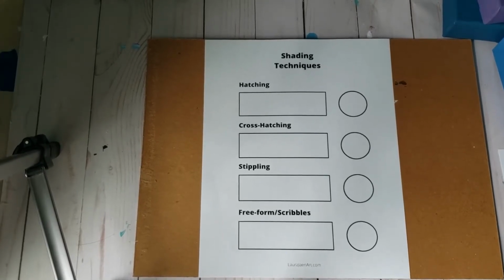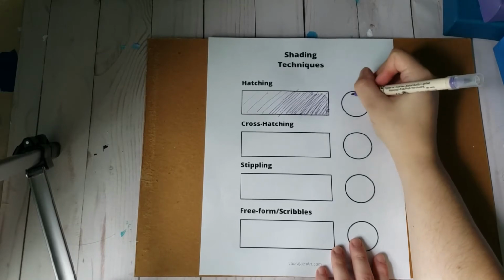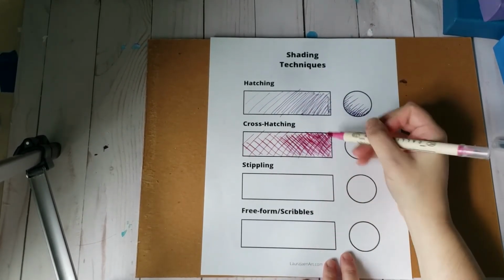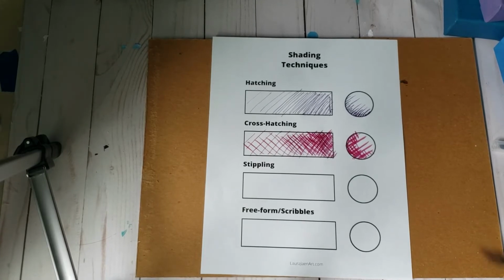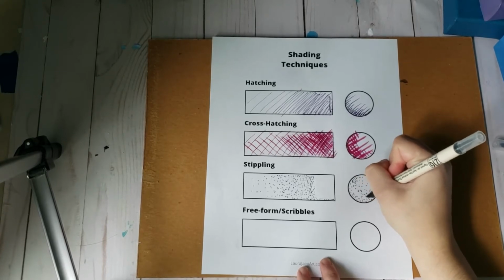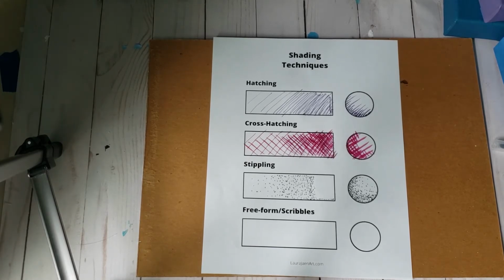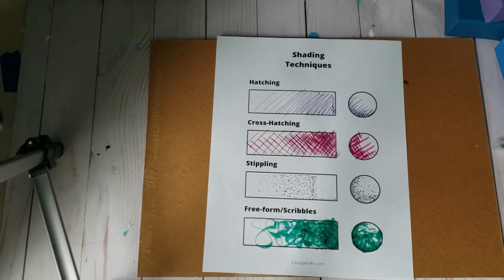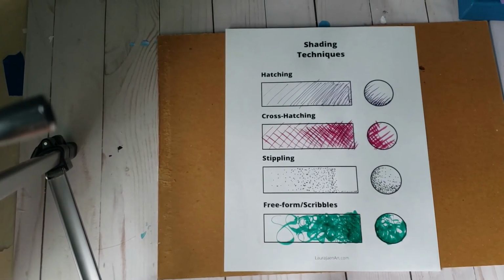4 Shading Techniques for Drawing in Ink and Pencil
This month there’s a flood of people getting ready to make drawings in ink for Inktober and other drawing challenges!  Feedback that I’ve heard from artist friends or those that consider themselves not-yet-artists is that they struggle with shading, so I thought I would take a minute to share some tips!

Here are four different shading techniques for ink and pencil to get you started.  Included: Hatching, Cross-Hatching, Stippling, and Free-form/Scribbles